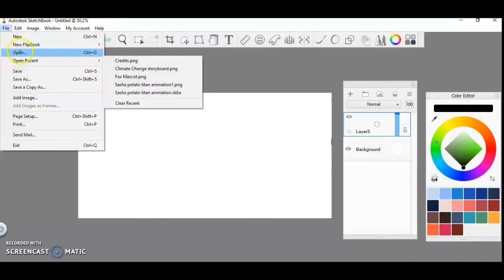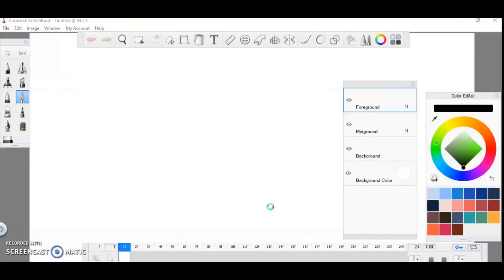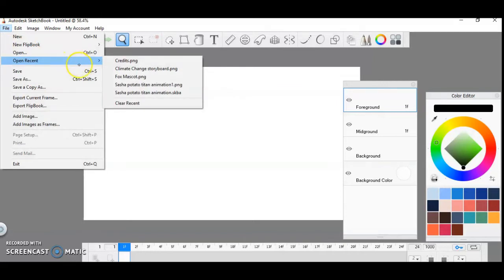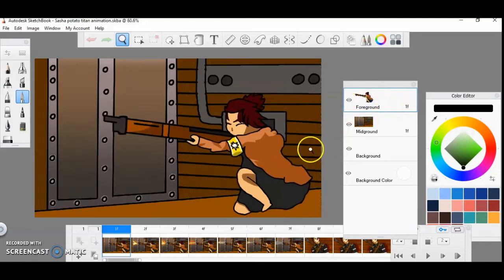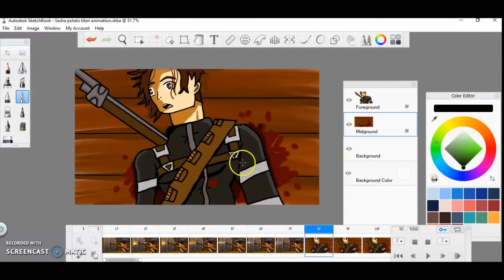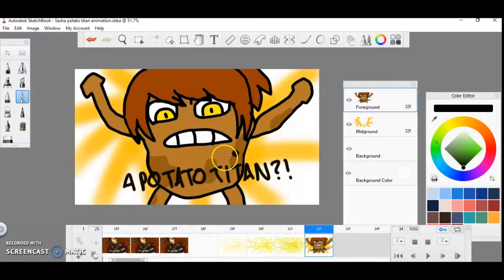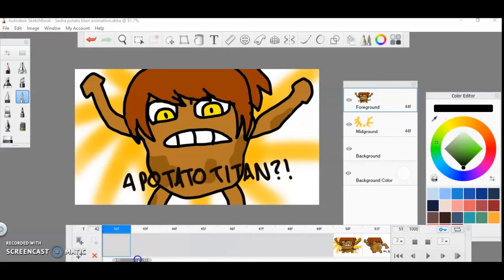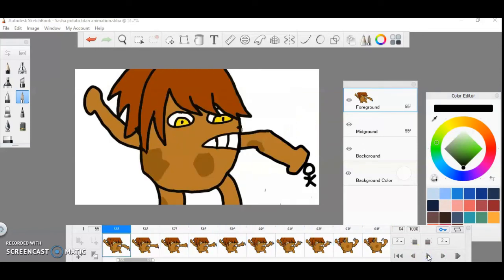How I make my videos!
Just a quick overview on how I make my animations :)